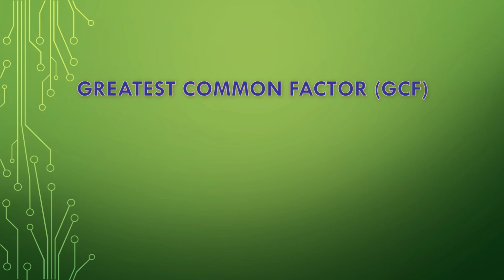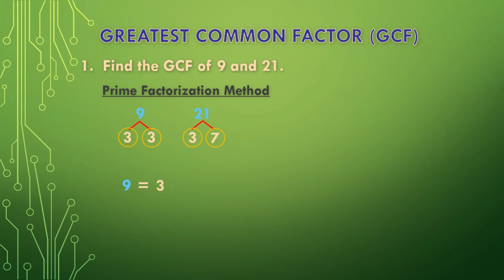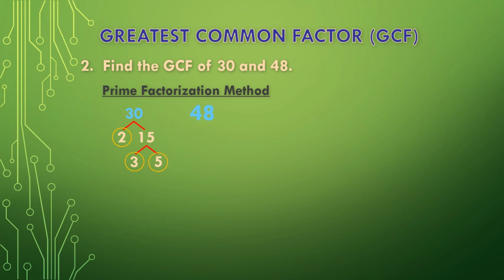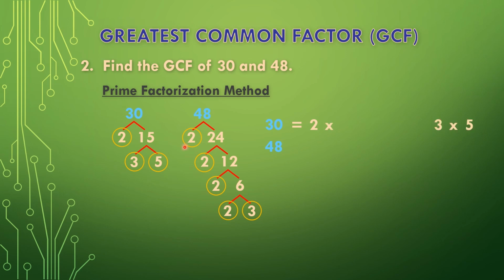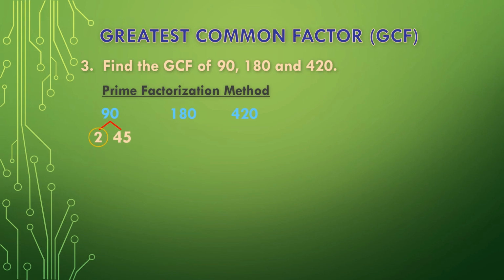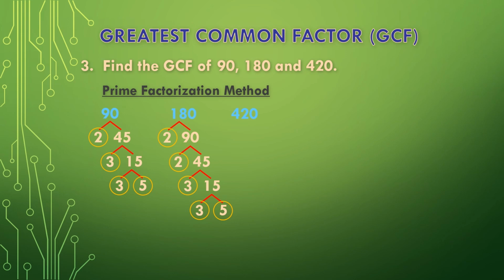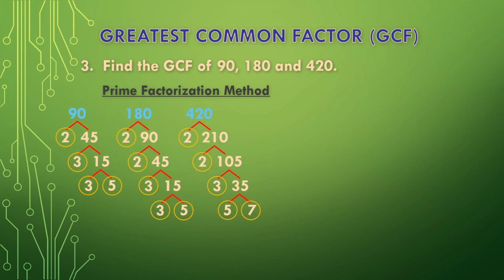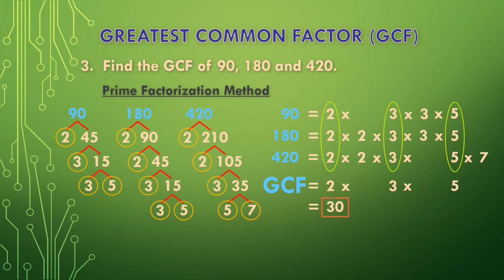Cracking GCF with Prime Factorization: Easy and Effective | EasyMathConcepts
Welcome to my latest Math tutorial where I make finding the Greatest Common Factor (GCF) a breeze!  In this video, I'll demystify GCF using the powerful Prime Factorization Method, breaking down the process step by step.  Whether you're a student brushing up on Math skills or a parent helping your kids with their homework, or a student preparing for Senior High School Entrance Exams, College Entrance Exams, or someone reviewing for Civil Service Exams, you'll discover how simple it can be to unlock the GCF secrets.  Join me as I explore practical examples, insider tips, and hands-on guidance to make GCF a piece of cake!

Got questions or suggestions for future tutorials?  Leave them in the comments below, and let's learn together.  Math is fun, and I’m here to prove it!